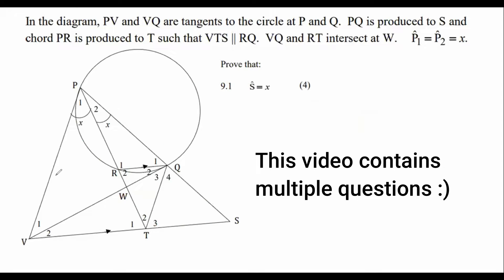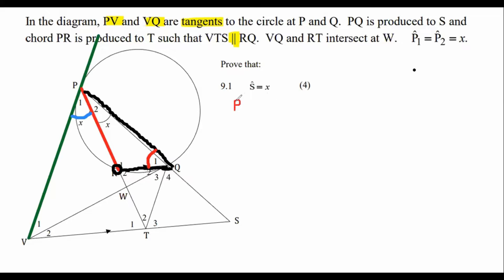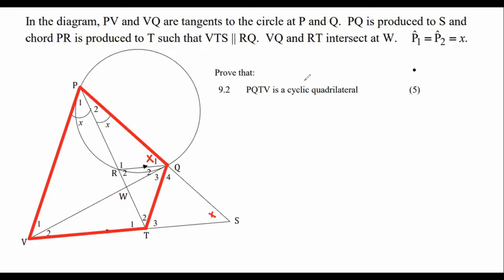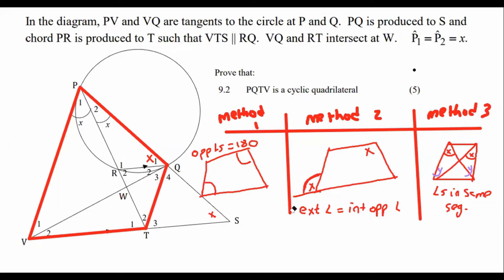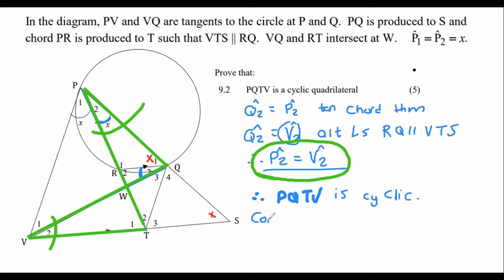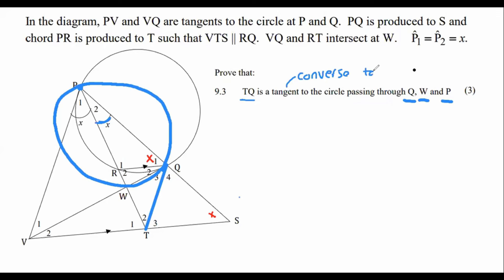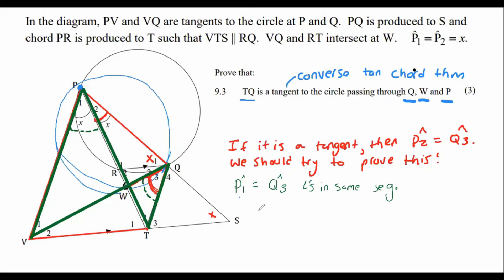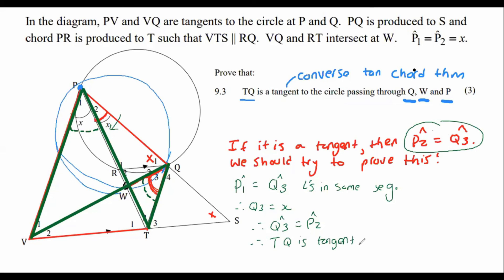Circle Geometry Grade 11 : Practice